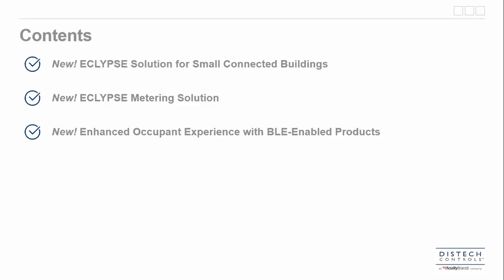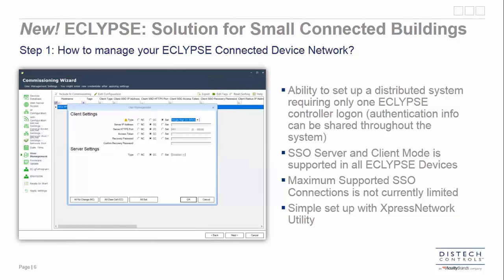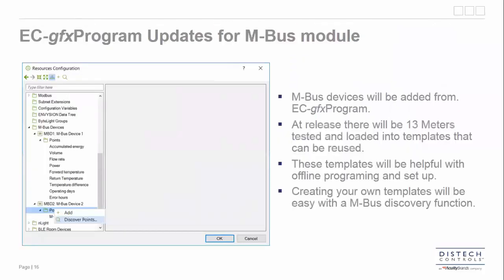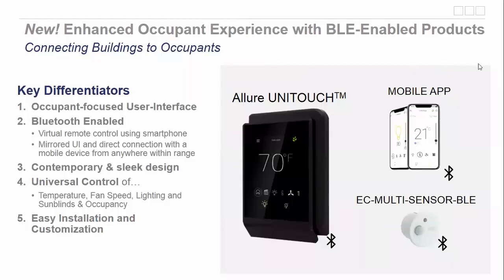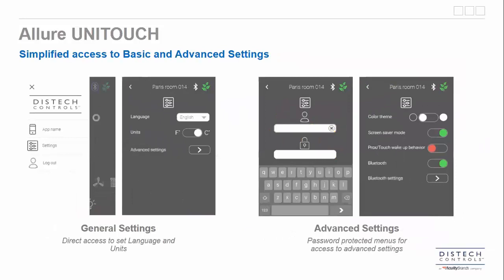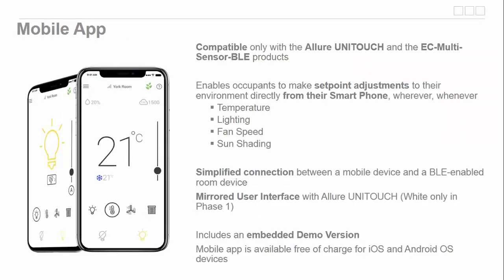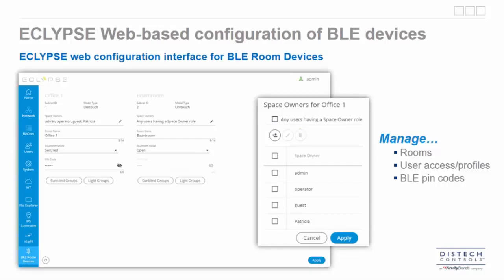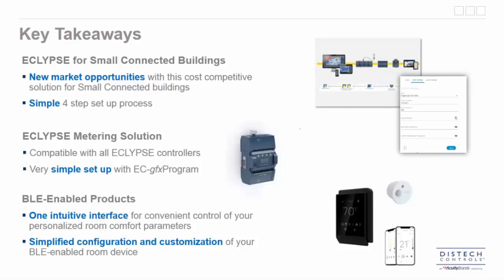2018 Spring Release Webinar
Check out Distech Controls' Spring 2018 product update! This includes:

Enhanced Occupant Experience – New BLE-Enabled Innovations
o Allure UNITOUCH
o EC-Multi-Sensor-BLE
o Preview of our forthcoming mobile app

ECLYPSE™: Solution for Small Connected Buildings
o SSO
o BACnet Discovery
o ENVYSION Enhancements

New Metering Solution
o M-Bus Availability for the ECLYPSE Connected System Controller